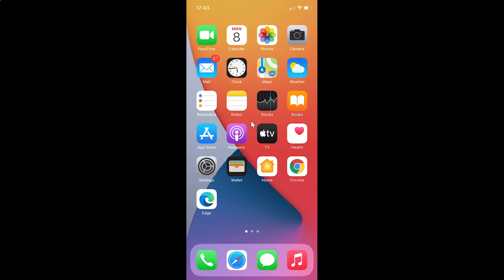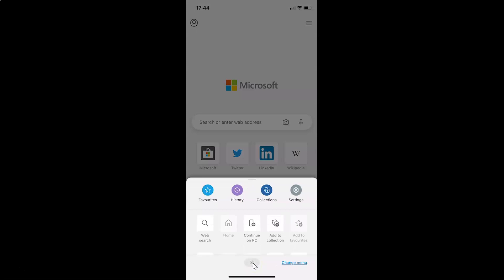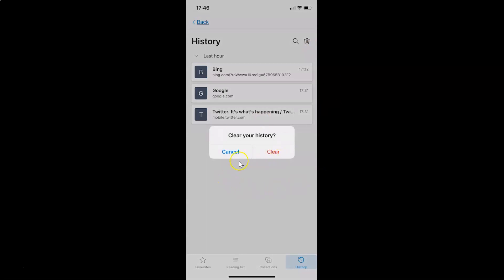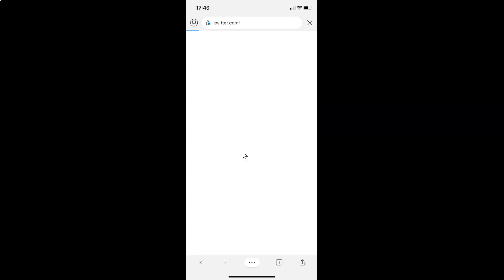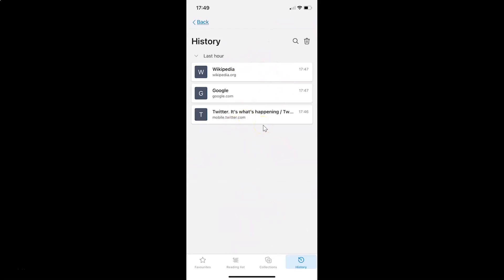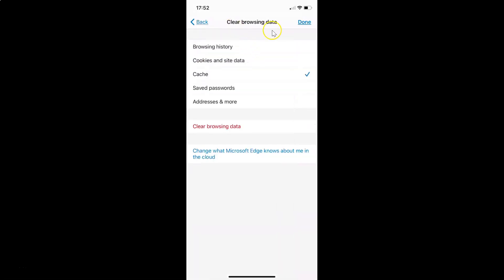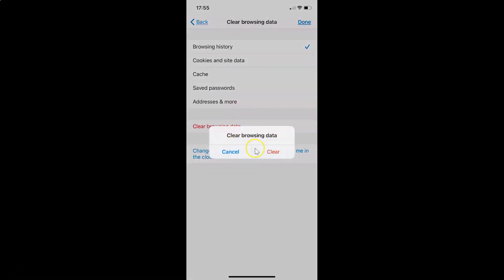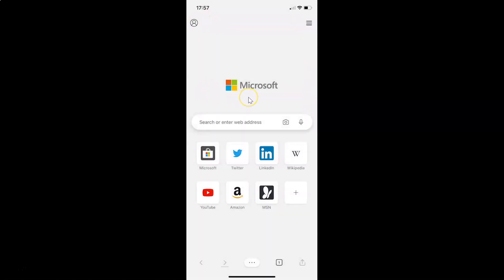How to Clear your Browsing History in Edge Browser on iPhone?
Hi guys, In this Video, I will show you 'How to Clear your Browsing History in Edge Browser on iPhone.'